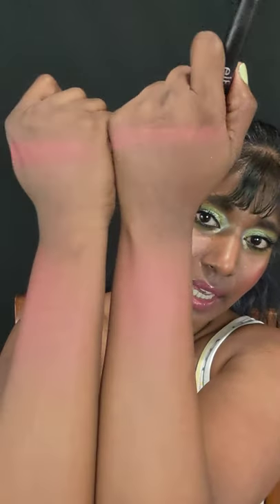* NEW SHADES* Milani Baked Blushes -- Cherry & Peach Collection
PRODUCTS MENTIONED IN THE VIDEO:

     Milani Baked Blush in

             Peach on me

LIPS:
    Bobbi Brown Crushed  Liquid Lip in 'In a Jam'

CHEEKS:
      Milani Baked Blush in Cherry on Top
      Inglot Intense Sparklers